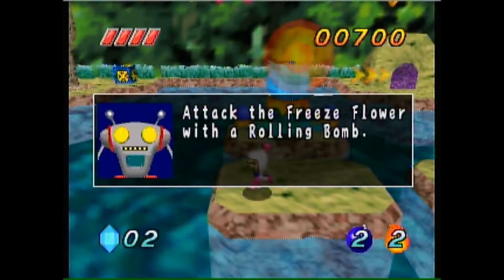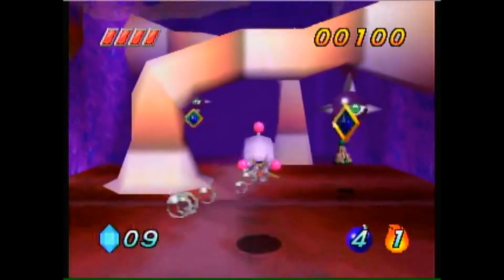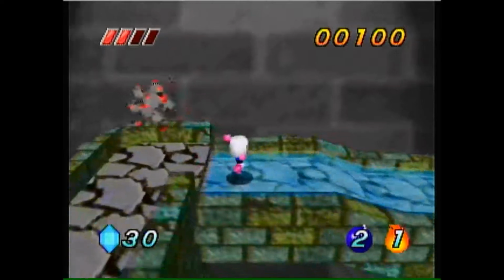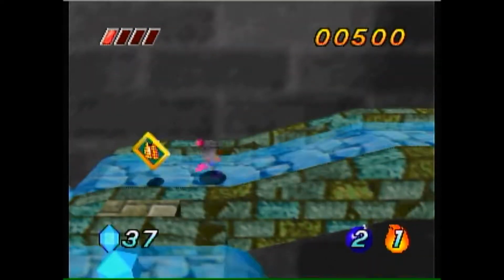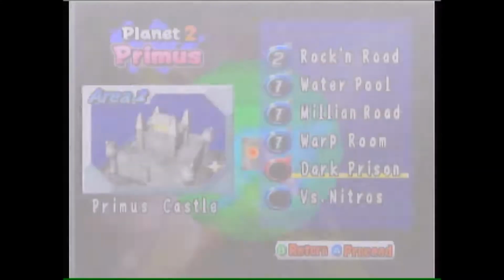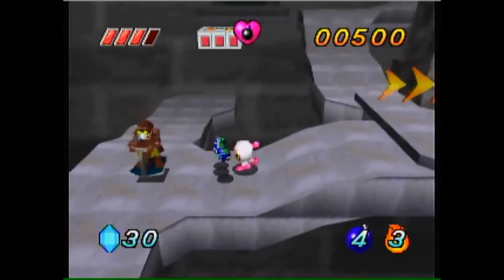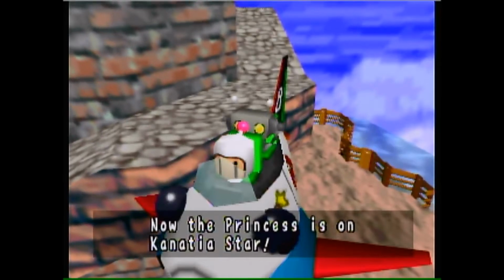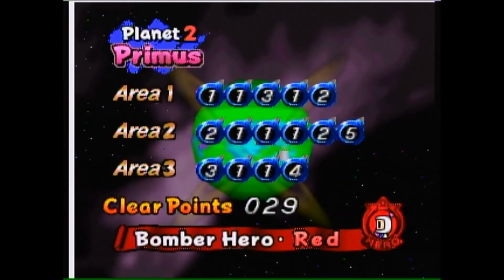Let's Play Bomberman Hero Part 2: Storm the Castle!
It's the second day of Bomber Week, and we get to explore the wonderful royal sewers.